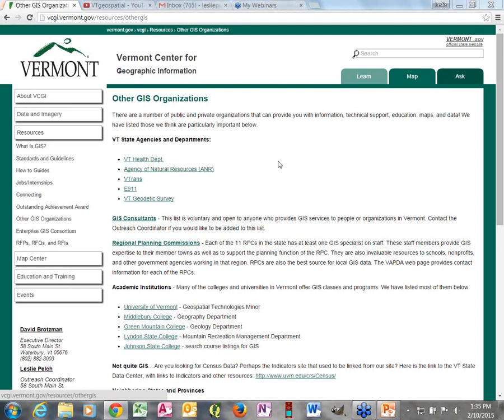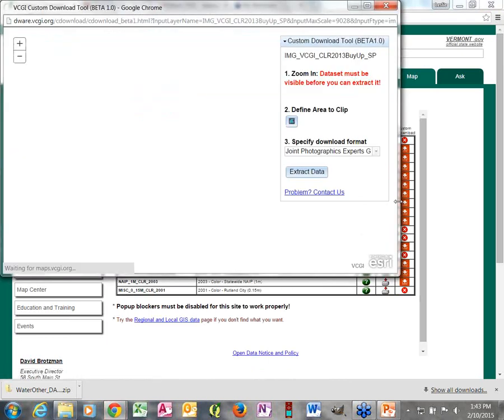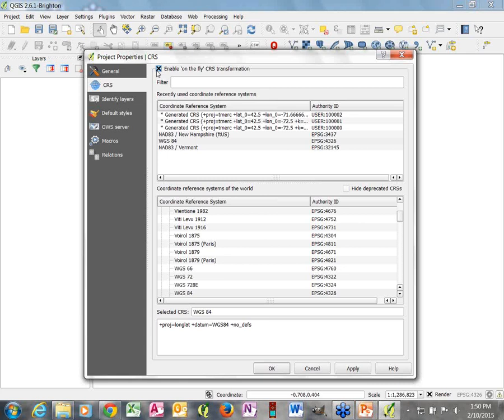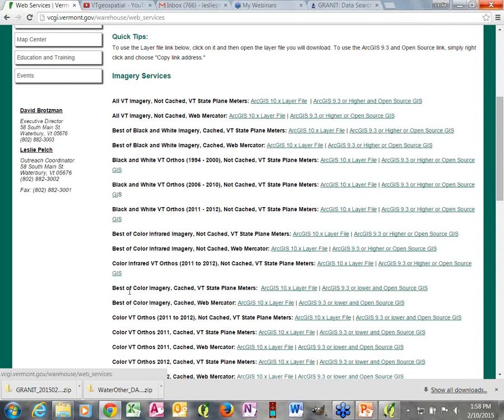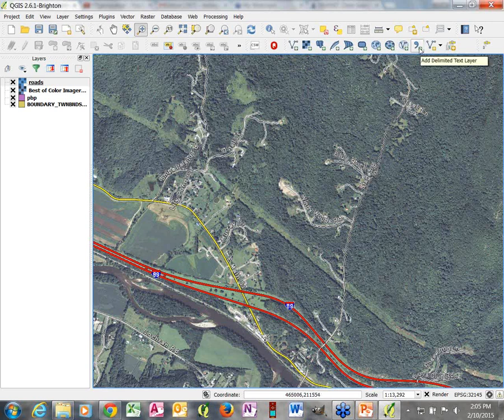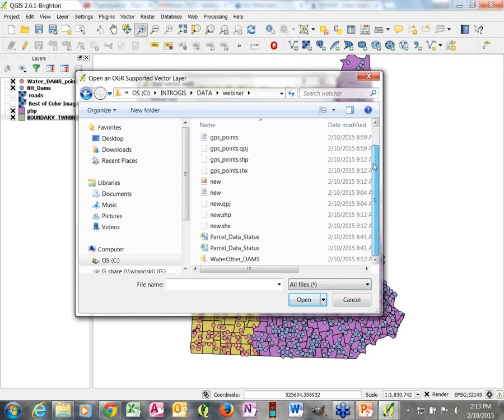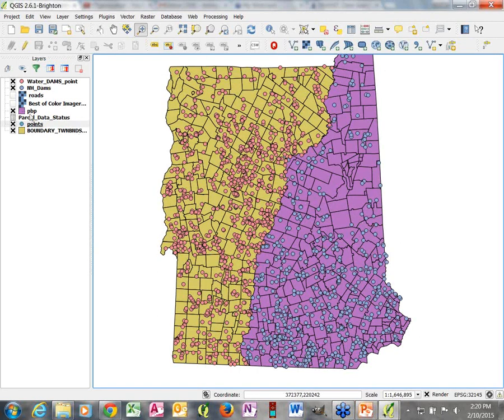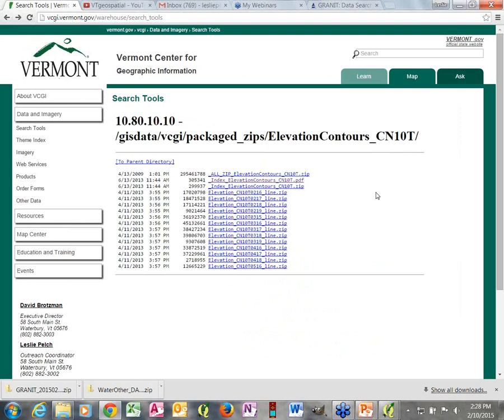QGIS: Data Acquisition and Transformation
QGIS is a free and open source GIS software program that can be used to make maps and perform geospatial analysis. This webinar is all about finding or creating data in various formats (.shp, .csv, .gpx...) and coordinate systems, and figuring out how to bring them into your QGIS map project. It is easy to do once you learn how to use GPS Tools, Add Delimited Text Layer, and the Coordinate Reference System Settings!